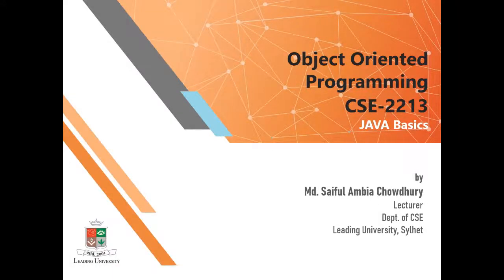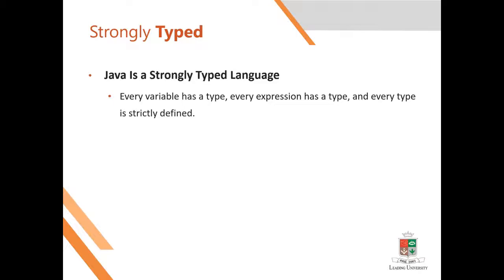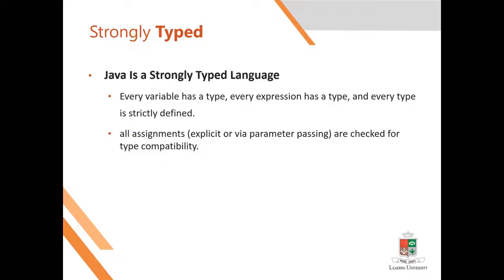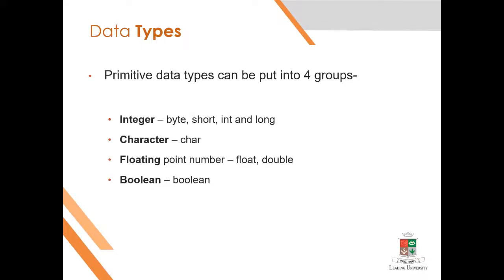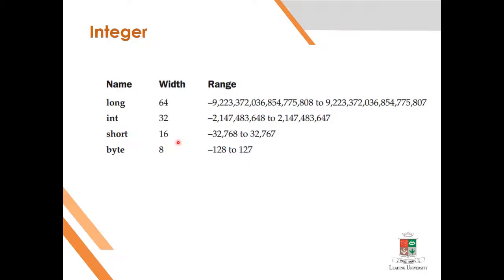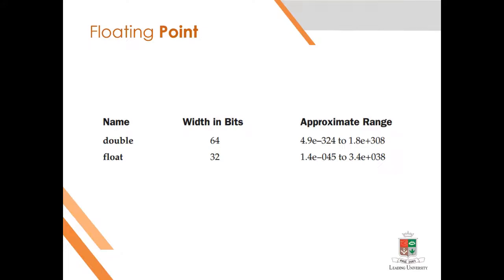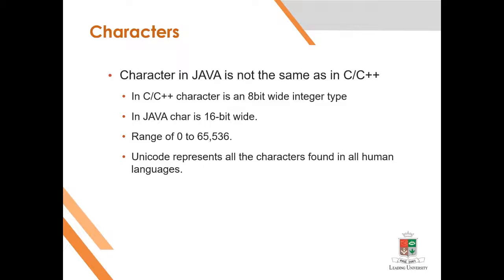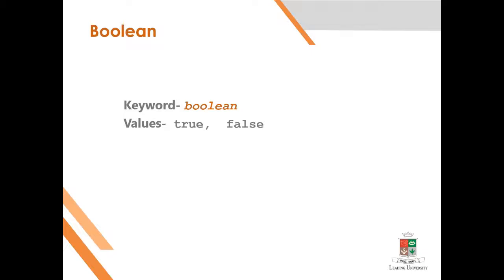04. JAVA Basic (Part-I) Data Types